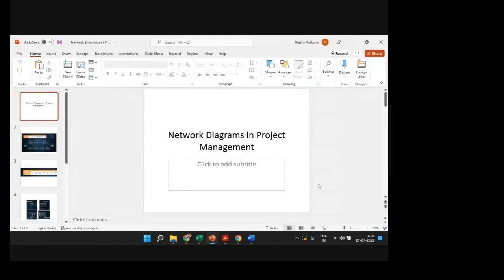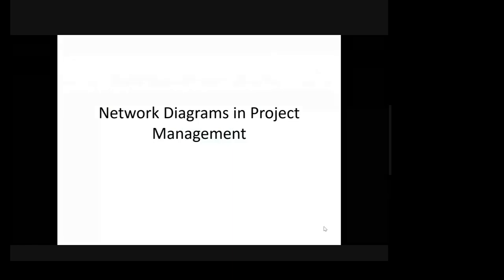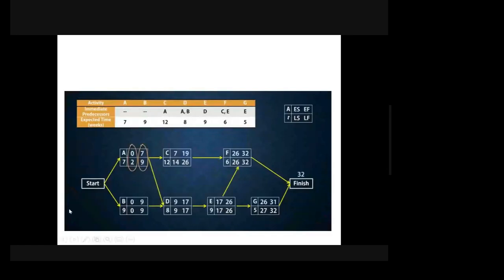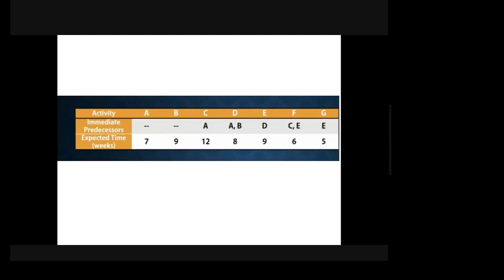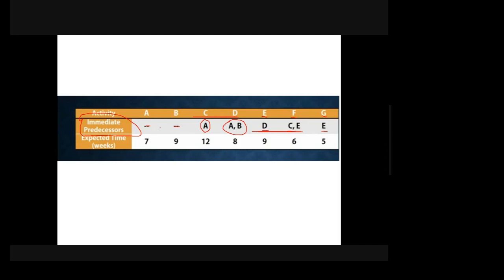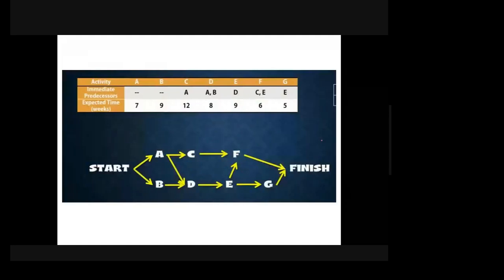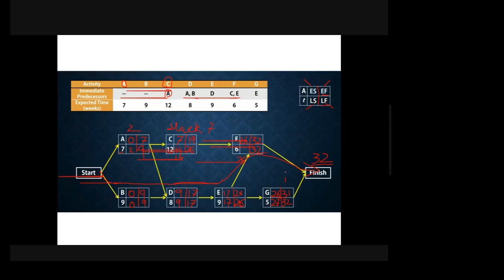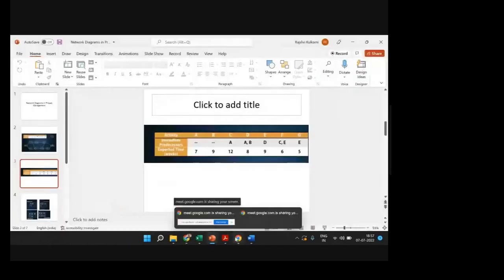Network Diagram PDAD